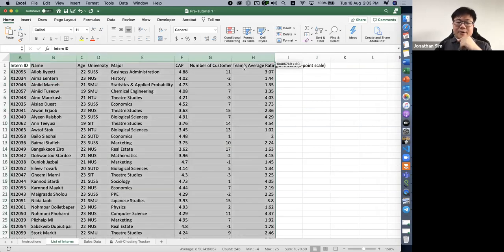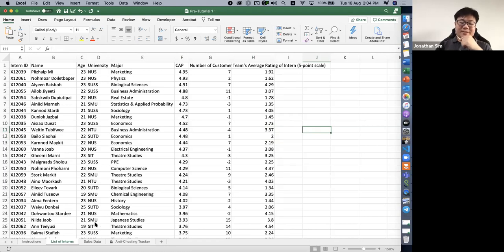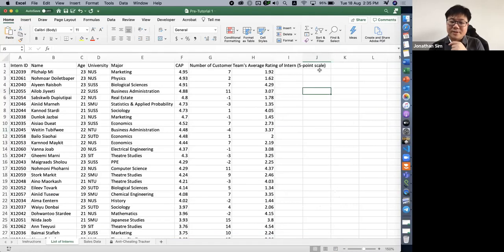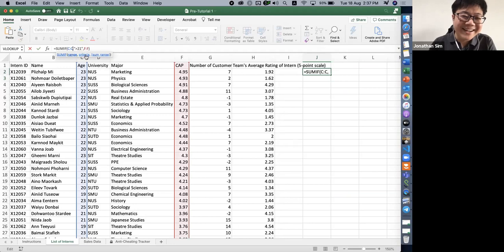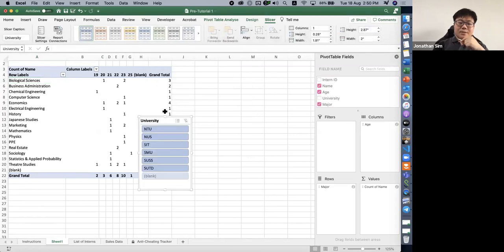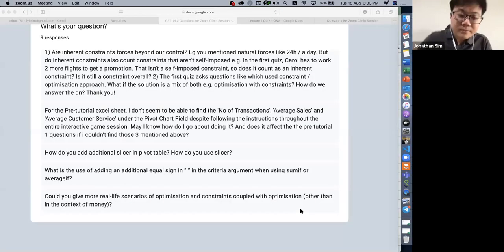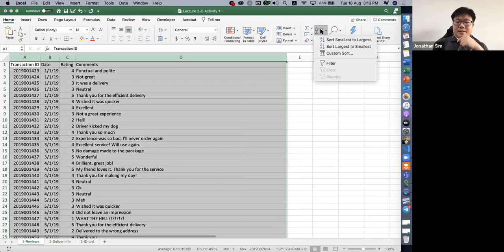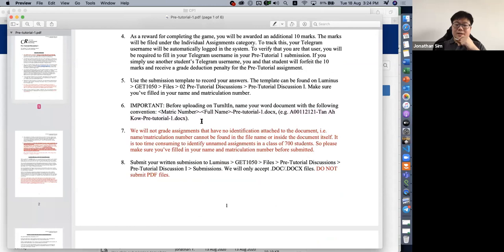GET1050 Clinic Session Week 2 (AY2020/2021 Sem 1)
Clinic Session for Week 2. Discussions on optimisation and constraints; problems and objectives; and some Excel tips and tricks to make you a pro!